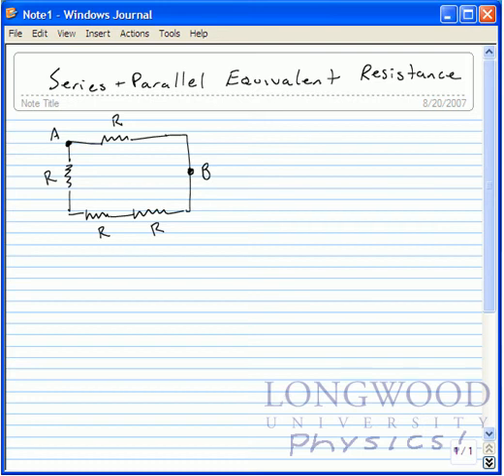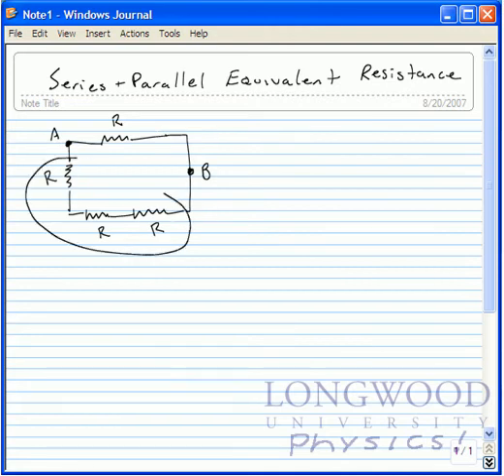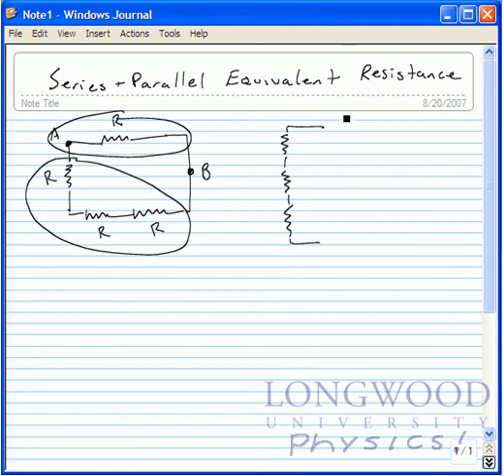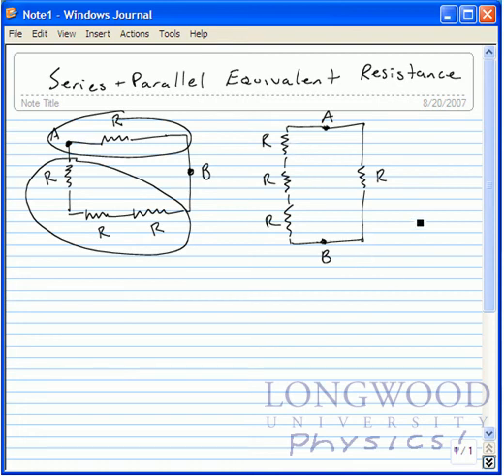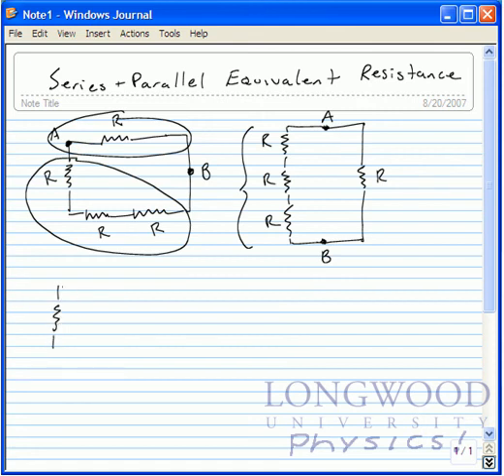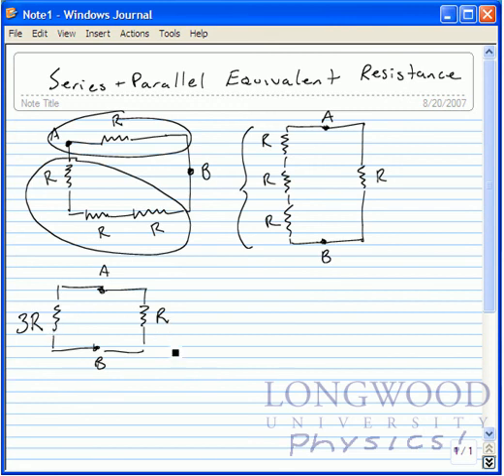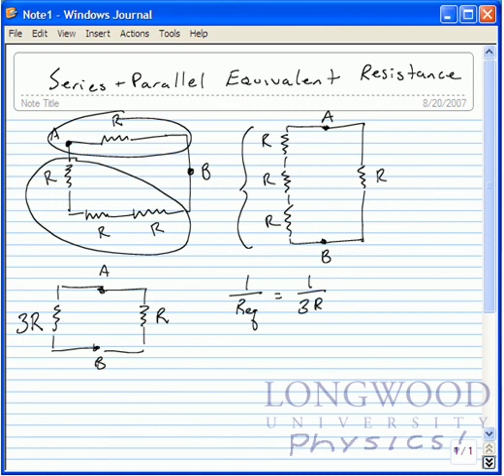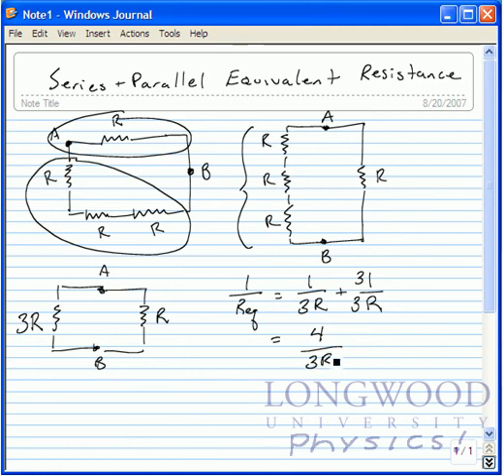Equivalent resistance 2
Equivalent resistance of DC series-parallel circuit.